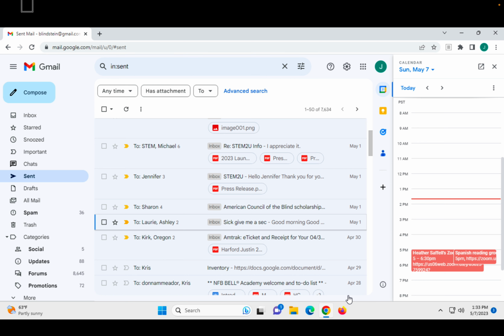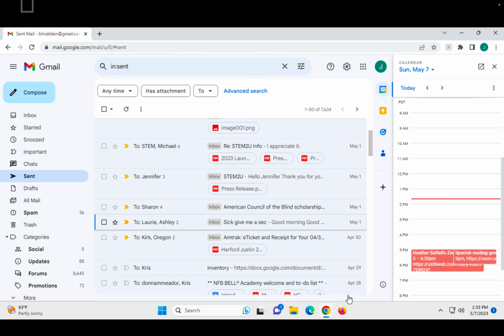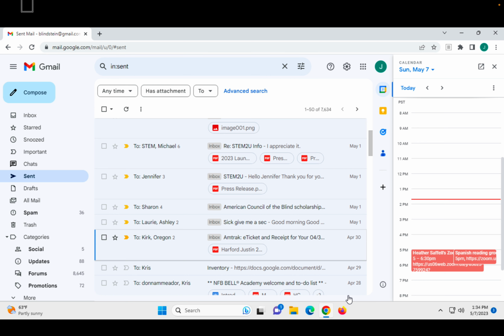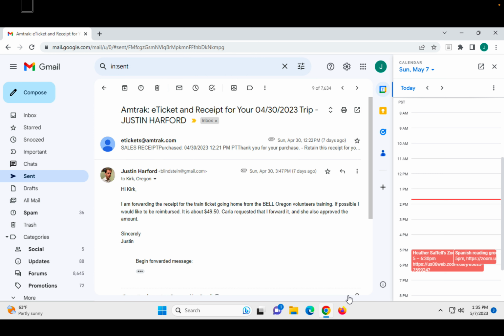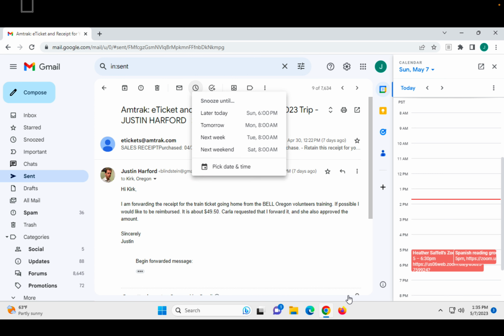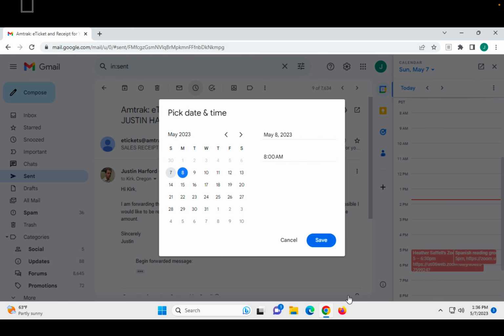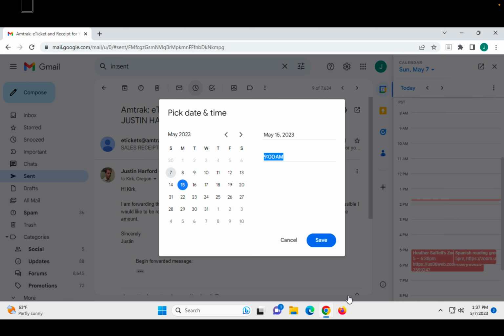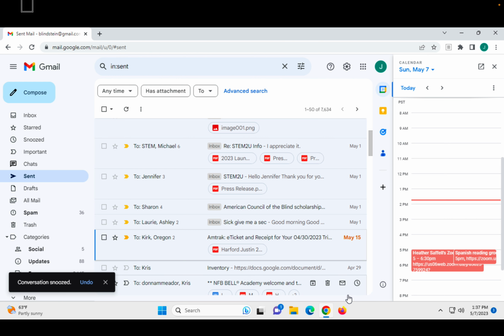Justin explains how to snooze a message in gmail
This great gmail feature can help you stay organized and up to date on your messages and to-dos.